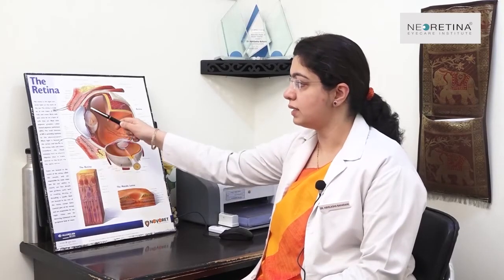Dr. Abhilasha explains about cataract surgery, procedure, and precautions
Dr. Abhilasha, Uvea and Cataract specialist at Neoretina, explain what to expect during phacoemulsification cataract surgery, pre and post-surgery precautions. It’s the most commonly performed surgery in the world with the highest success rate and takes hardly about 10 minutes. Watch our video to learn more.